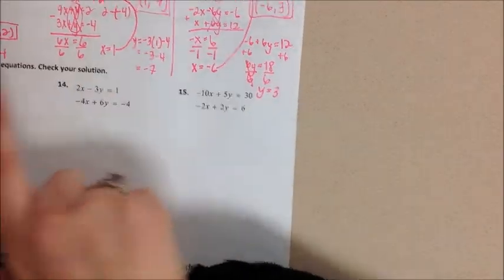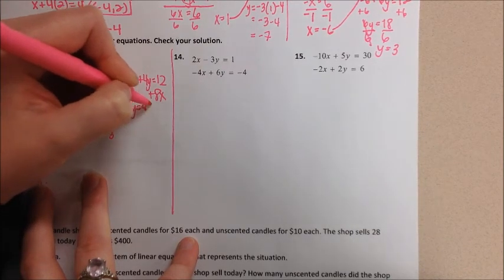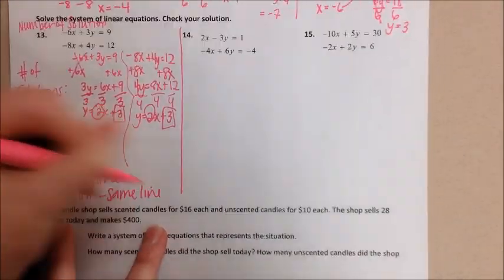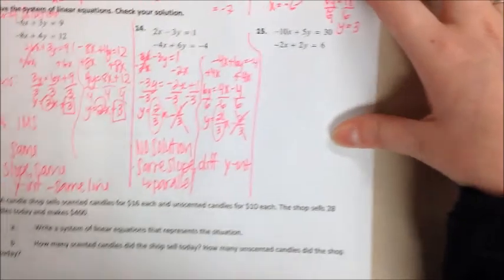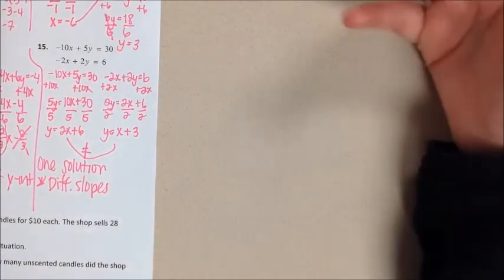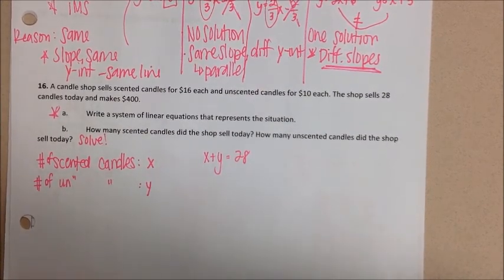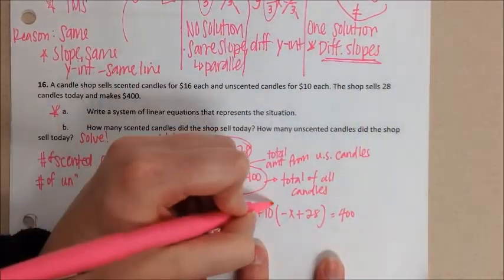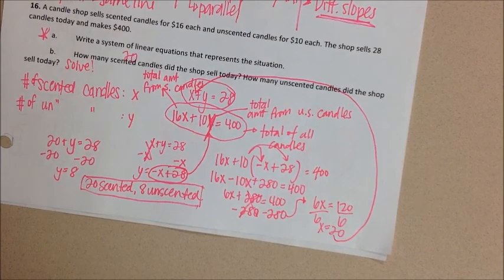Systems of Equations Review - 6th Hour